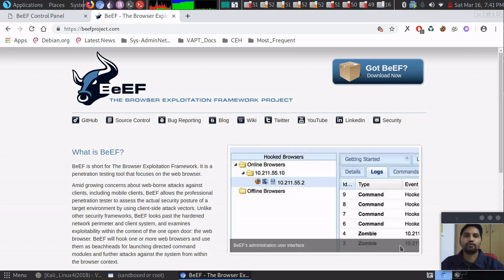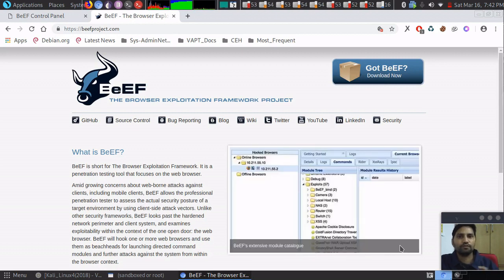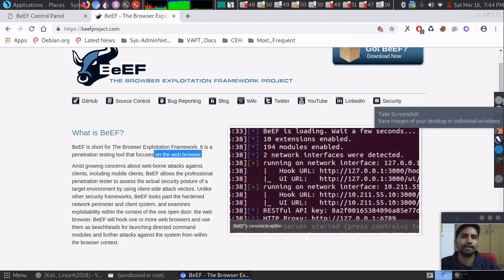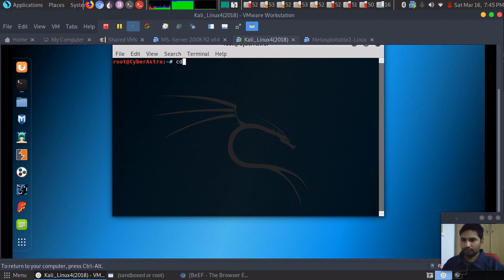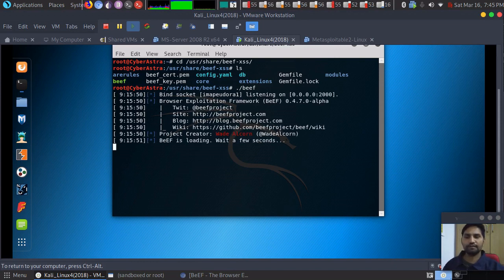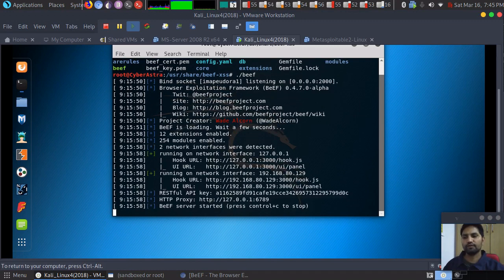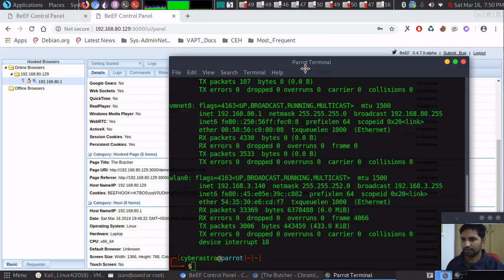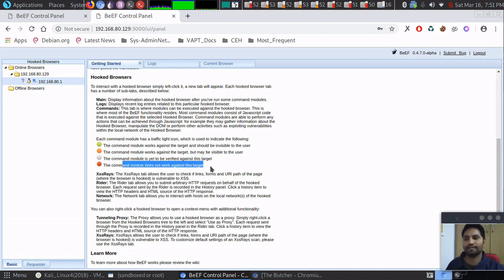Web Browser Hacking: Client Side Attacks using BeEF on Kali Linux &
VIDEO DESCRIPTION :

Video describes how to use this Powerful Security Tool(BeEF - Browser Exploitation Framework) to launch attacks against Web-Browsers, PC, Networks and pretty much everything using Social Engineering Techniques and off-course your creative skills.

We discuss the following along the way:

-- Overview and Usage of BeEF-XSS
-- Taking control of Exploited Web-Browsers/PC on Local Network(Virtual Lab) using BeEF Demo Web-Page.
-- Creating Custom Web-Page with Hook-Script and hosting it on Local Web-Server to gain control of the target Web-Browser / Computer(s).
-- Using Snake Game to gain control of the target Web-Browser / Computer.
-- Demonstrated the usage of commands/exploits available within BeEF.

NOTE: Always Remember that Web-Browser is not just an application for browsing internet but a repository of your login credentials and can be used as a gateway to your PC & Network(s), if compromised. So, be careful while browsing website(s), Always Check the Script Permissions and other security features available with Web-Browsers.

If you need Professional Assistance regarding: Cyber-Security, Technical Support, Web & Mobile App Development, Backup & Disaster Recovery, Cyber Seminars etc. Please visit our official website and we would be more than happy to be of assistance!